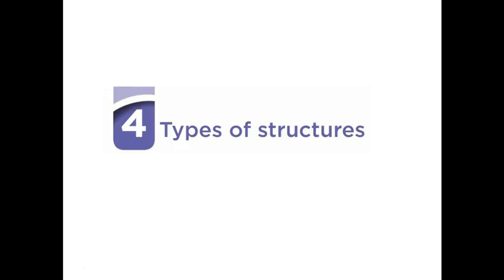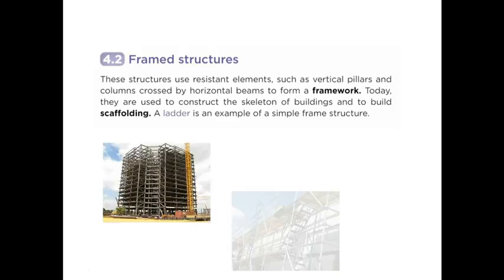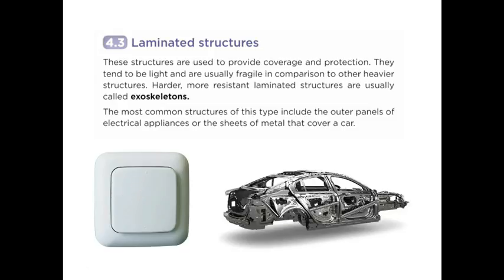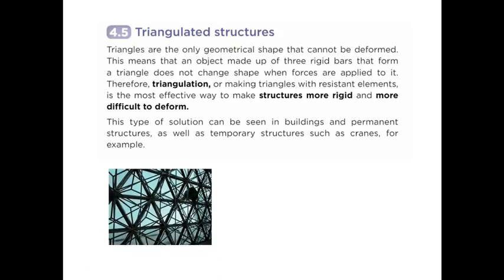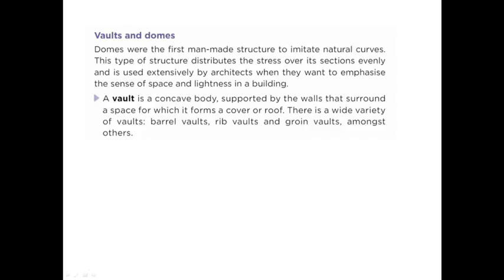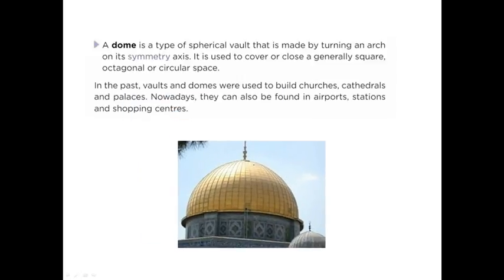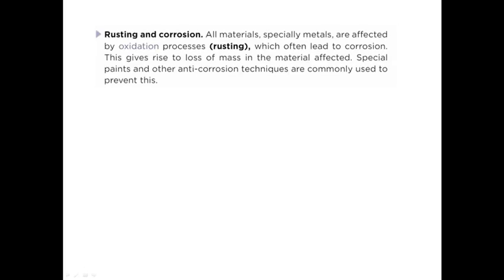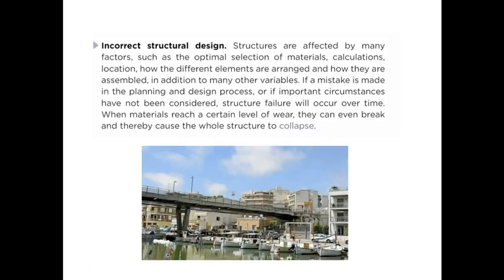Types of structures